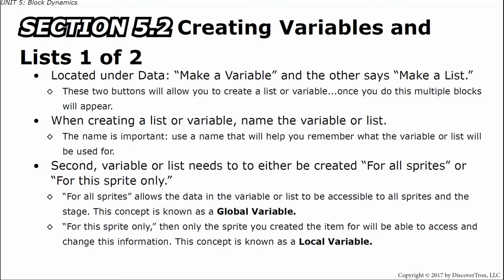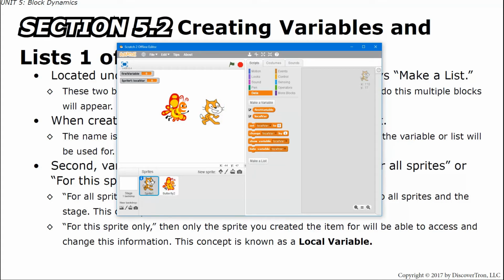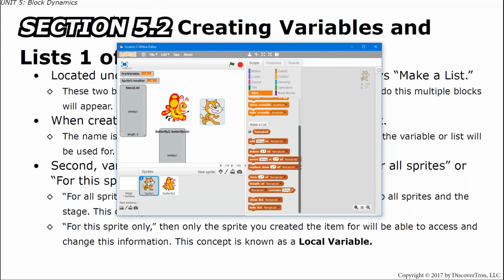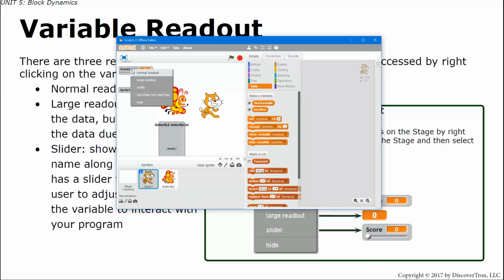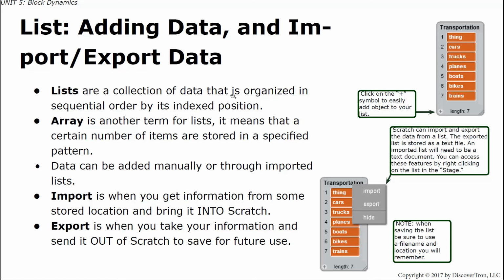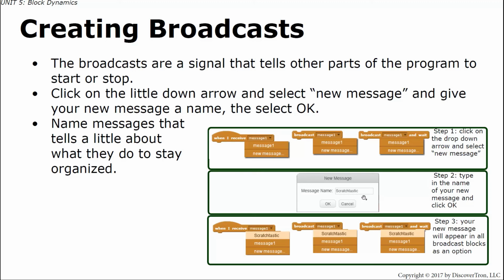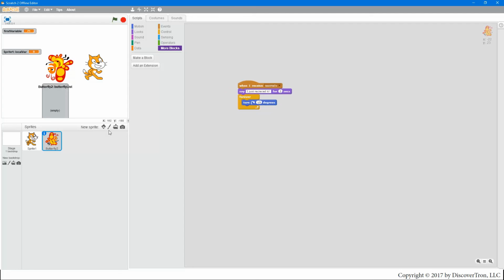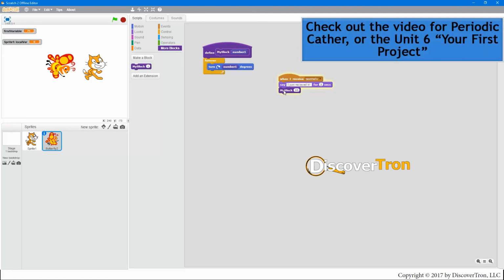Scratchzilla Unit 5 Section 5.2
Creating Variables and Lists